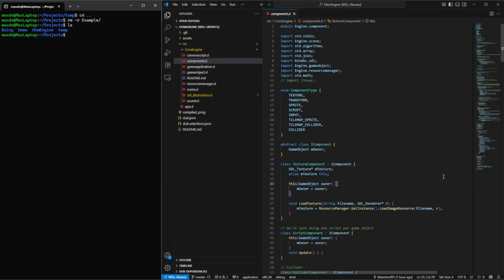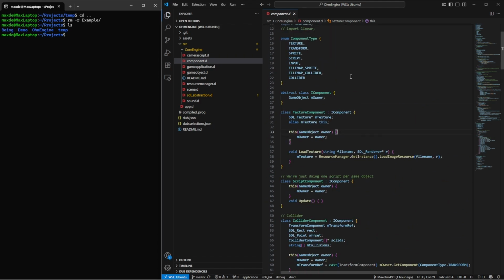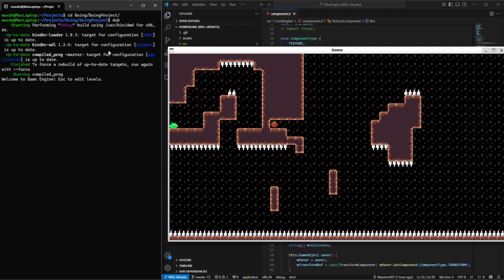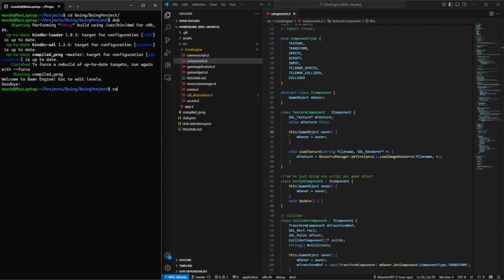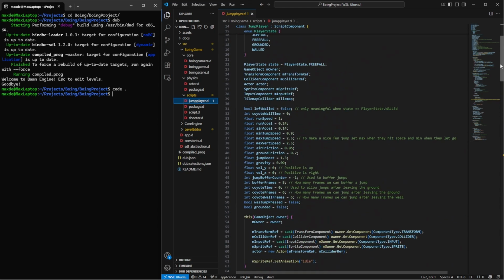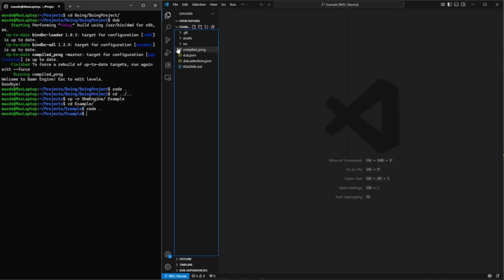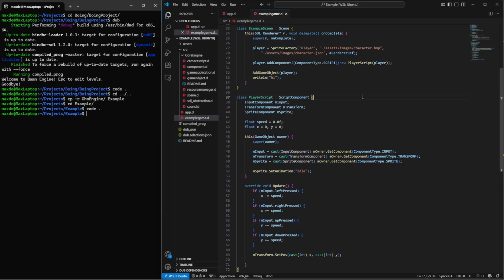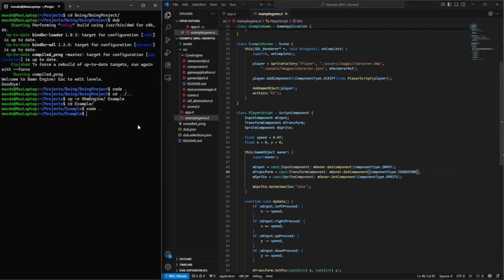Ohm Engine Demo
I made a game engine with Dlang! Read more and see all the code